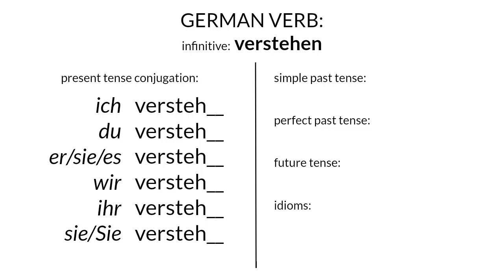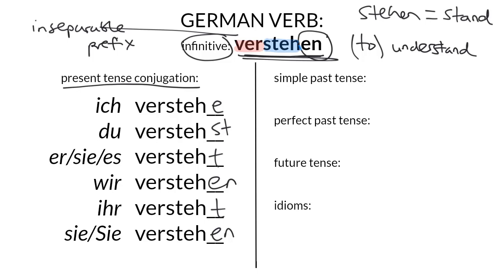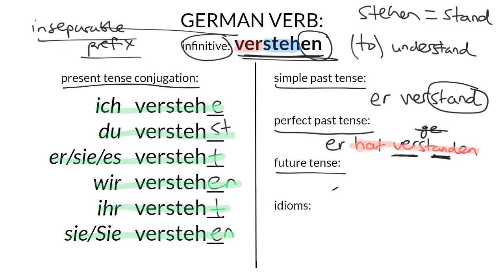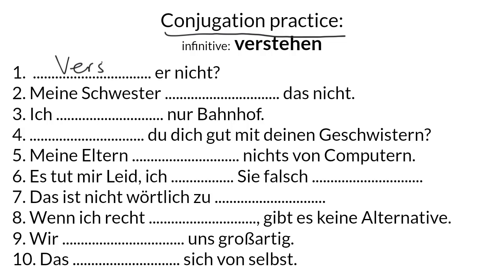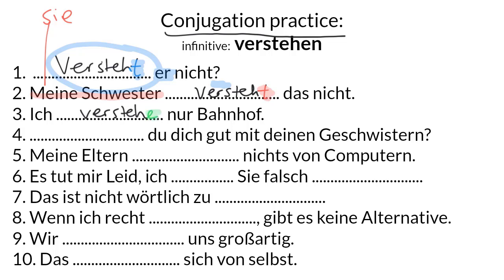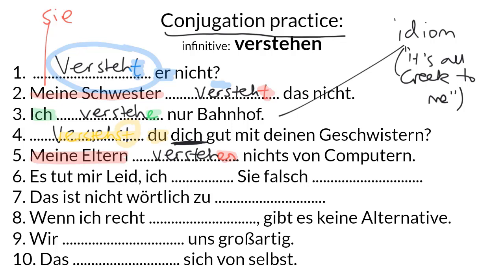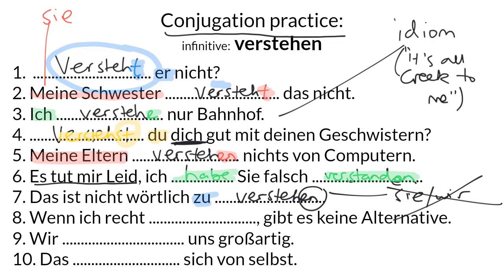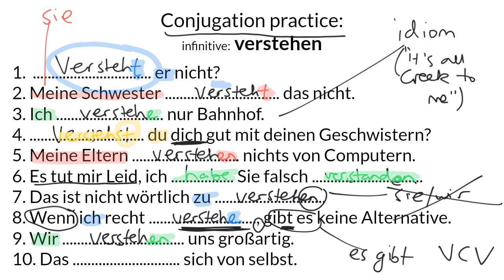German Verb Practice: verstehen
This video is a simple but thorough introduction to the German verb 'verstehen' in its main tenses with ten fill-in-the-gap exercises to practise its conjugation. The present tense conjugation is explained, as are the base forms of the two past tenses, the future tense and a useful idiomatic use of the verb. There is a chance for you to practise your conjugation by pausing the video and trying out the ten example sentences on the second slide, using 'verstehen' in a variety of contexts and restarting the video to mark your answers.